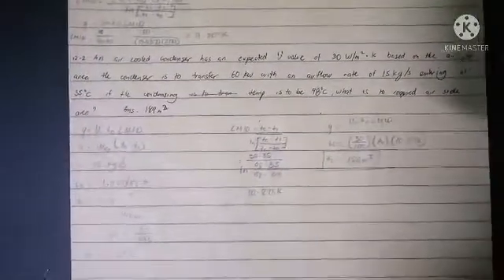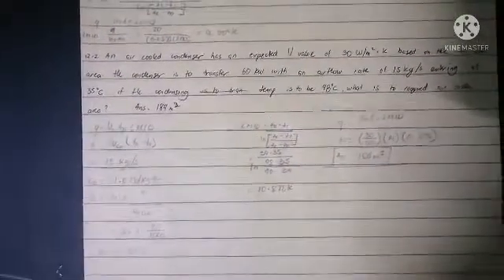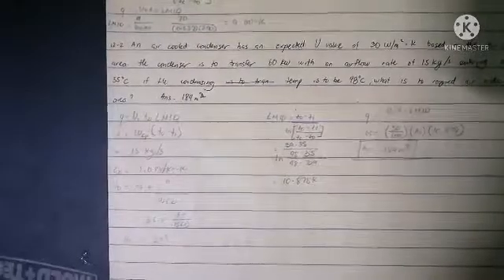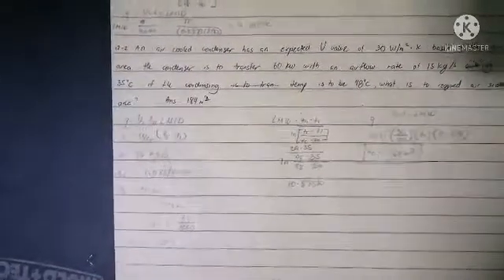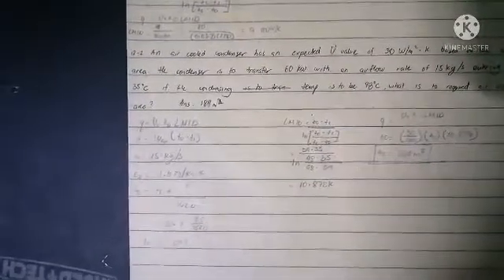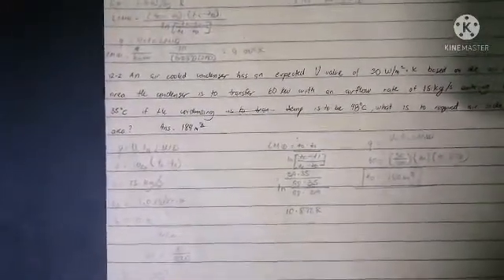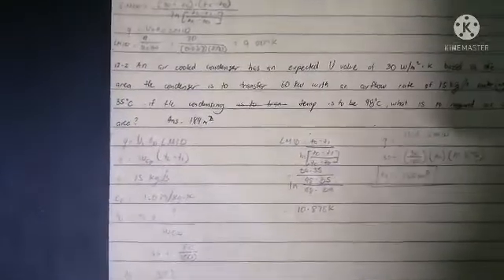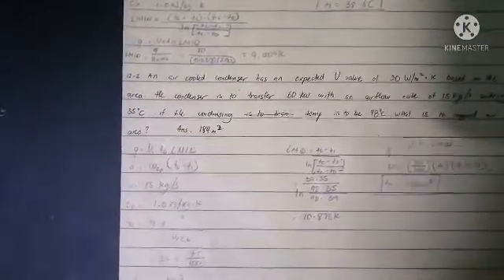Chapter 11-13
Pt. 2